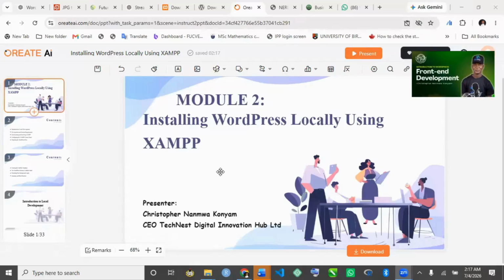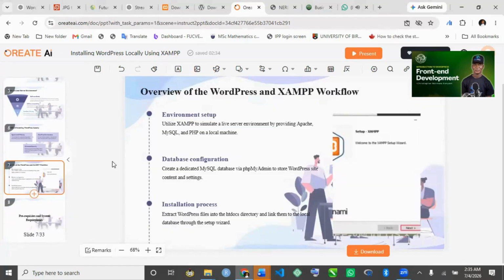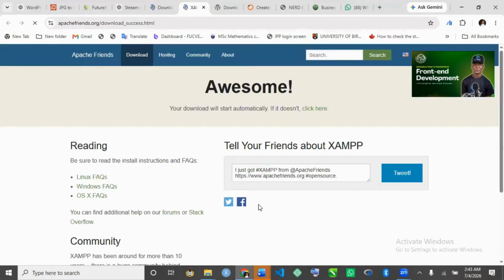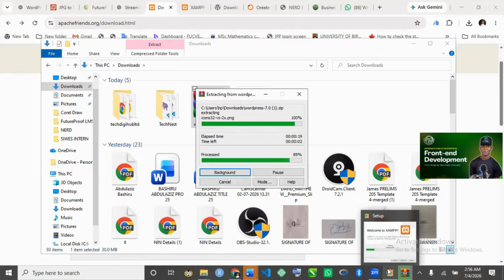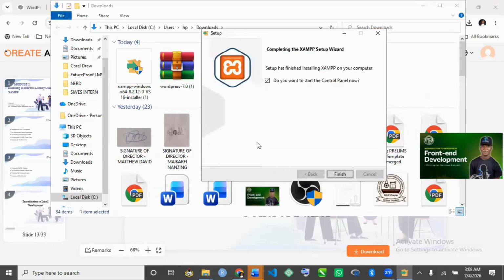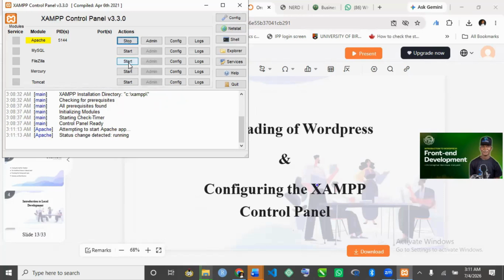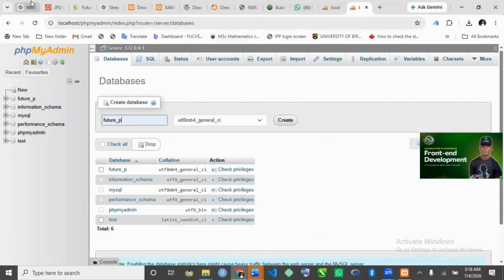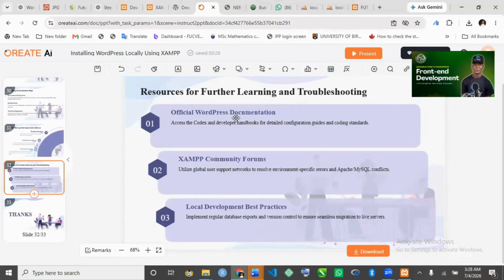Introduction to WordPress Front-end Development (Module 2)